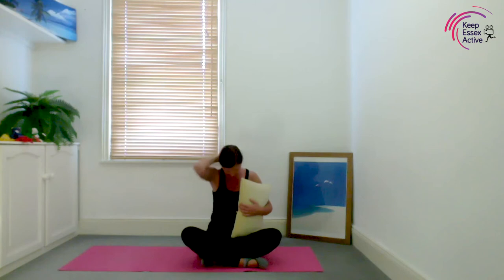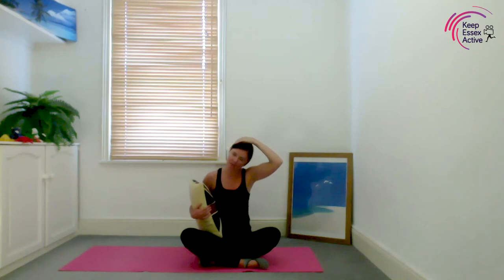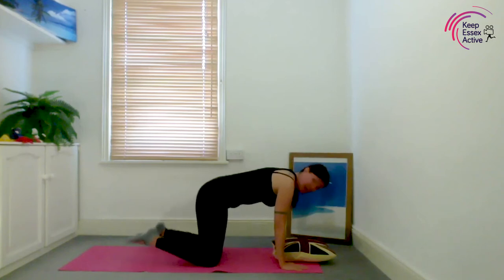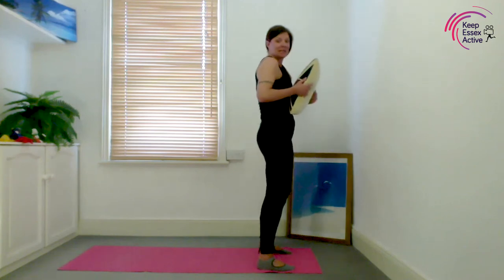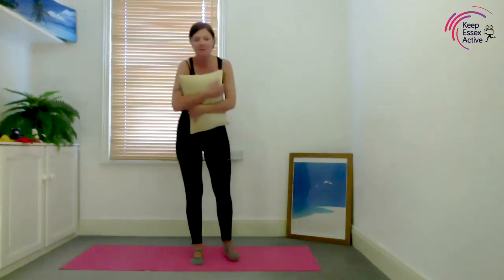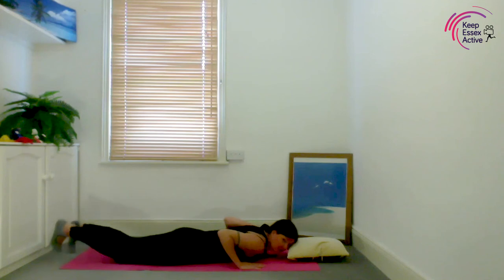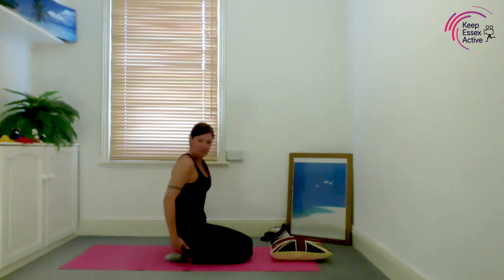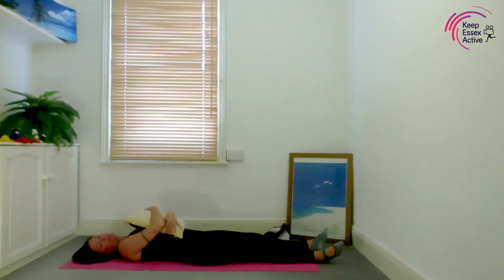30 Minute Mum & Baby Yoga | Work Out with Tania | Session 2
About Tania’s class:

Tania is an Early Years Specialist and Author, Baby Massage Instructor and Yoga Teacher and is excited that her Mum and Baby Yoga sessions will be part of the Keep Essex Active initiative.

Whether you are new to yoga or old-hat this is the session for you if you are a new mum. Benefits for you and your baby:

general and core strength
flexibility and general health
positive body and mind image
bonding time with your baby
relaxation
*Your baby should be 6 weeks or older (preferably having had their 6-week check-up) and not yet crawling (as you will be doing more chasing than yoga!)

Hear from Tania:

Tania is a Health & Wellbeing expert with 17 years of combined experience comprising work with early years practitioners, teachers, children, families and young people, both internationally and across the United Kingdom. Her rich experience includes managing a
Children’s Centre, working in outdoor education, delivering Infant Massage Sessions, working as a Health Education Advisor for Birmingham Health Education Service and providing physical development training and support through the Birmingham Startwell
Programme.

She published a book in 2017 – “Learning through Movement and Active Play” with Jessica Kingsley Publishers which is aimed at those who work with children age 3 to 7 years, however parents and carers have found it of use when bringing up their children.

Alongside training over 1800 teachers and early years practitioners she has developed resources, including the Award-winning Mini Moves, Mini Yo! and Fantastic Elastic and has recently launch the Inspired to Move Online Training Platform and Resources Subscription site allowing her training and resources to become more accessible. All training and resources provided by B Inspired is accredited by Association of Physical Education. Tania not only aims to share knowledge of how to give children the best start in life but also looks to motivate and help people find their confidence to be more creative and active when spending time with young children.

B Inspired was Tania’s brain child, incepted in 2012 and as a consultant she worked for various local authorities, NHS Trusts and other organisations in the UK and has provided the Inspired to Move training to over 1800 teachers and early years practitioners internationally.